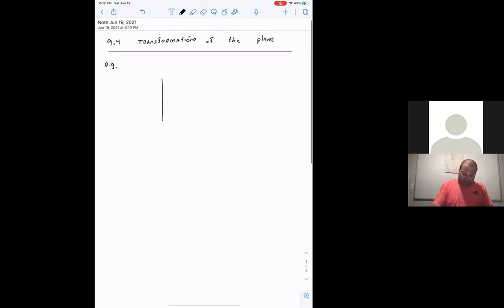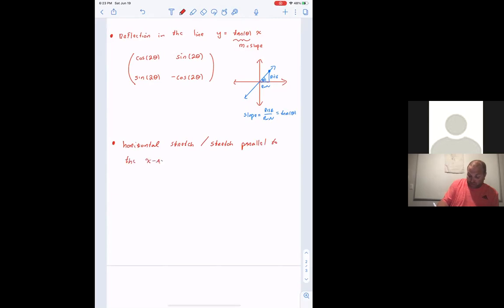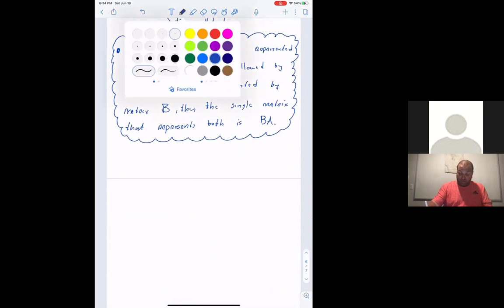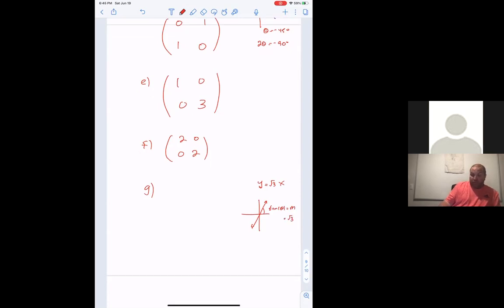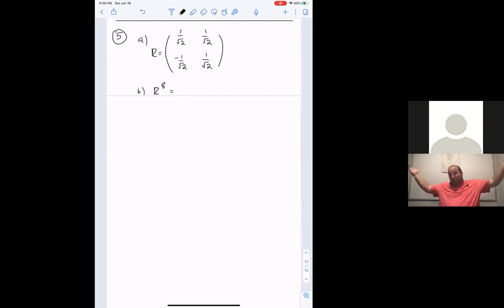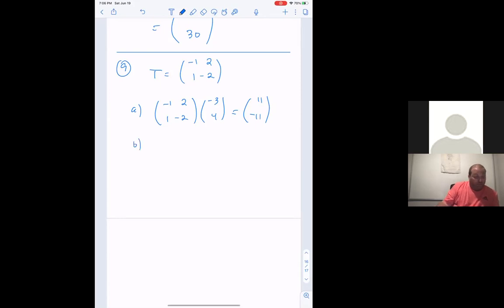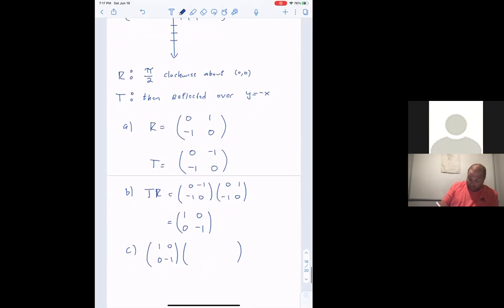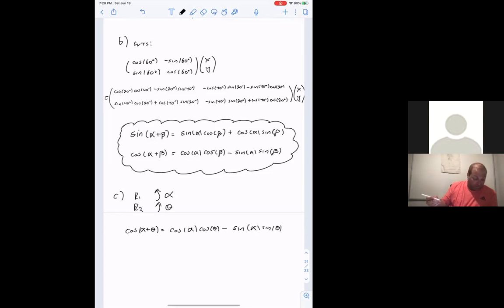A&I Math Oxford HL (9.4a)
This lecture covers the first half of section 9.4 of the Oxford HL book.